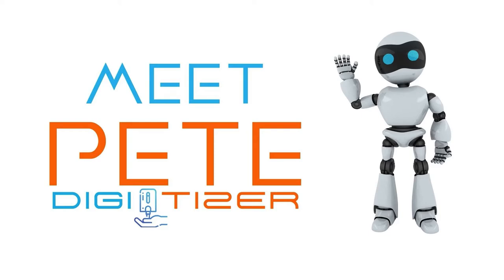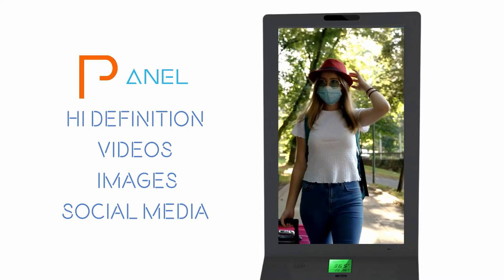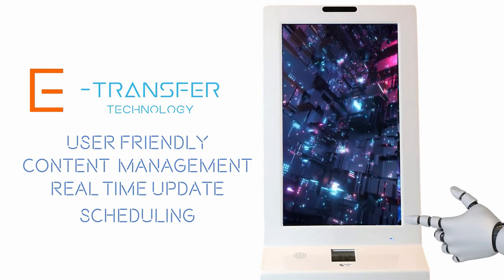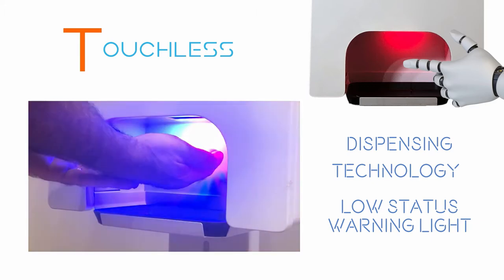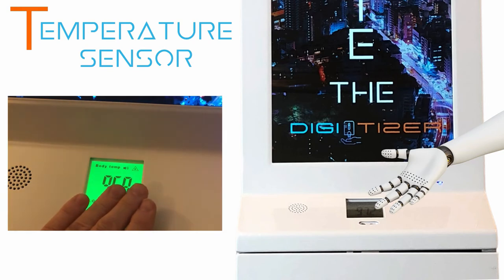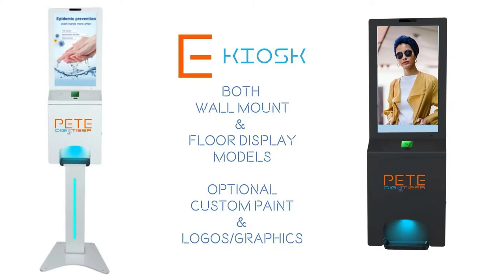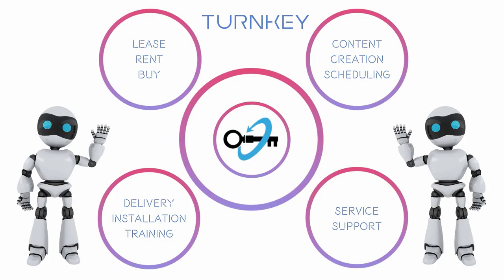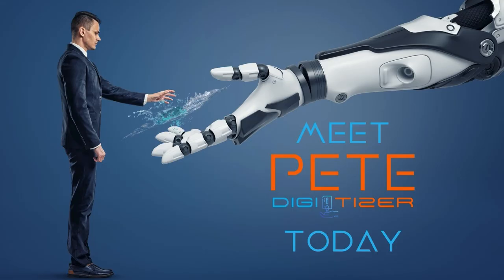DIGITAL SCREEN HAND SANITIZER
HAND SANITIZING STATION WITH A HIGH DEFINITION HD PANEL WITH WIFI CONNECTIVITY. RUNS VIDEO AND SOCIAL MEDIA CONTENT